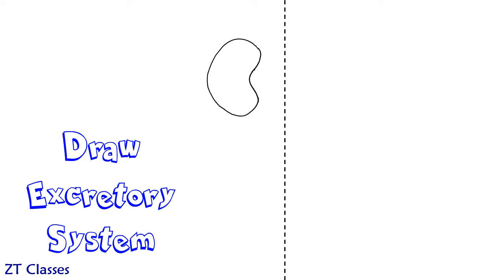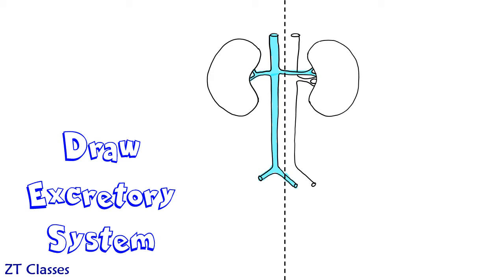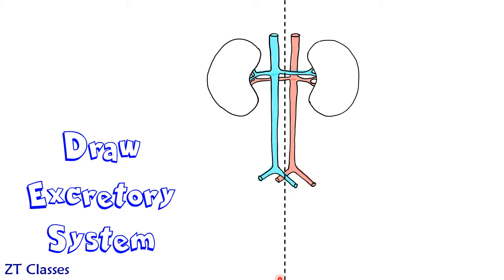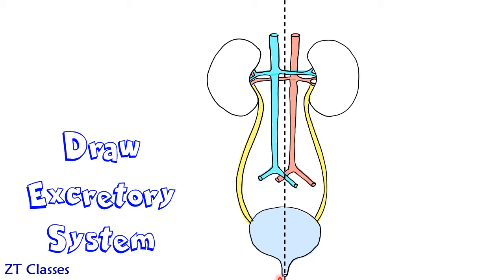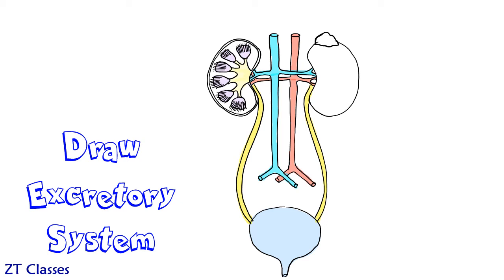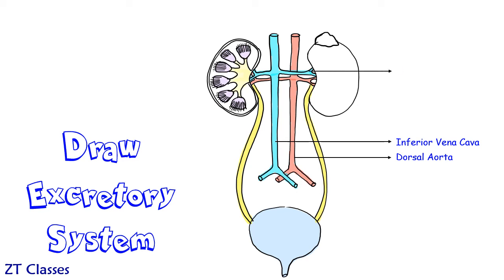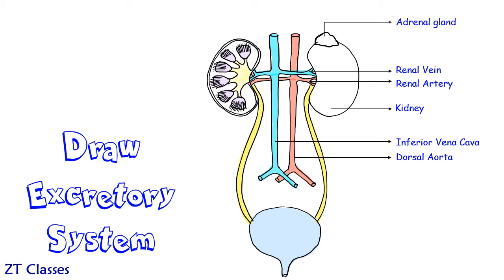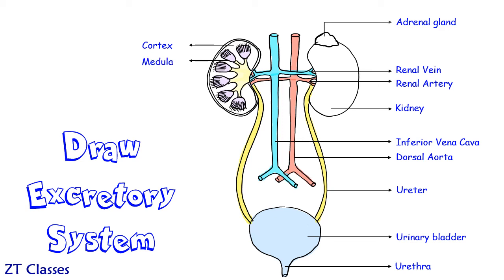How to draw Human excretory system (Human urinary system)